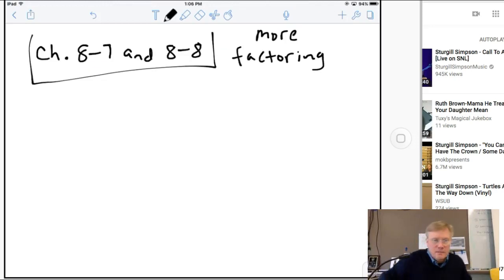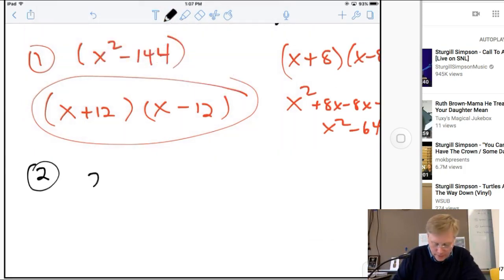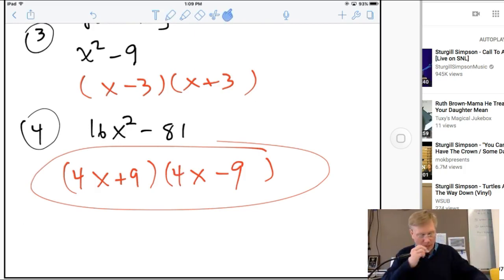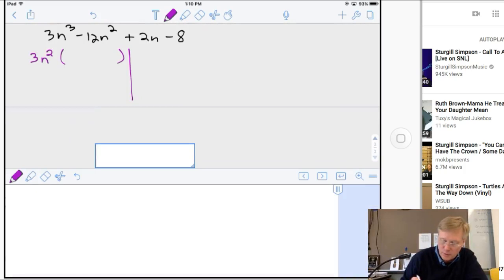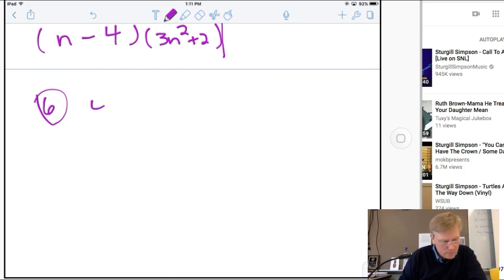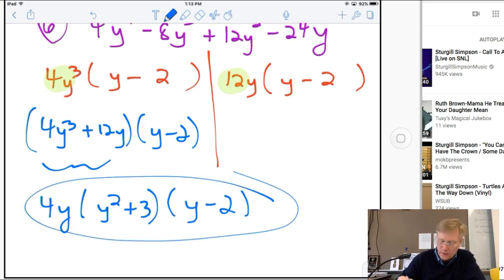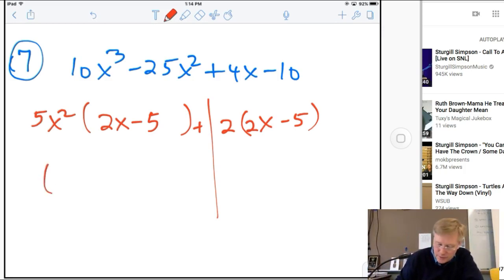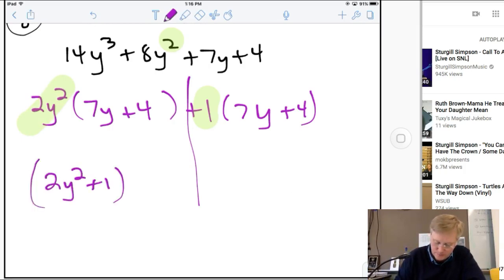Algebra 1 Ch. 8-7 and 8-8 more factoring